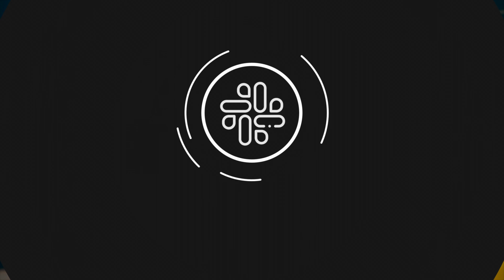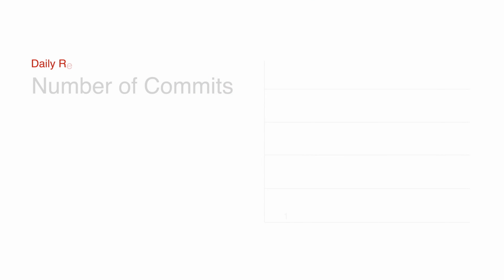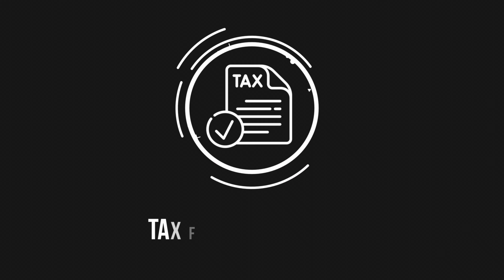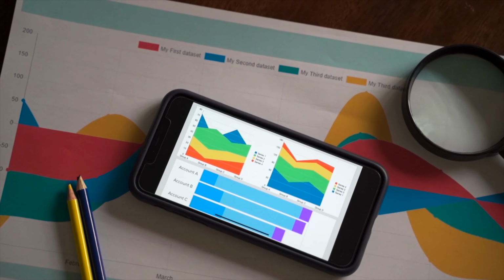Beginner Coding Side Projects To Get You HIRED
In this video, we discuss the top 8 beginner coding side projects that will make you stand out!

00:00 Intro
00:26 Project No.1
01:47 Project No.2
02:45 Project No.3
03:15 Project No.4
04:08 Project No.5
04:40 Project No.6
05:10 Project No.7
05:38 Project No.8
06:08 Outro